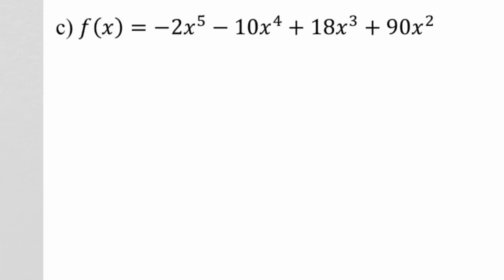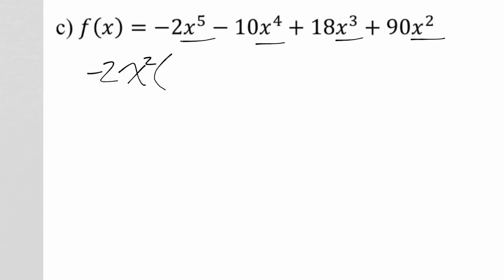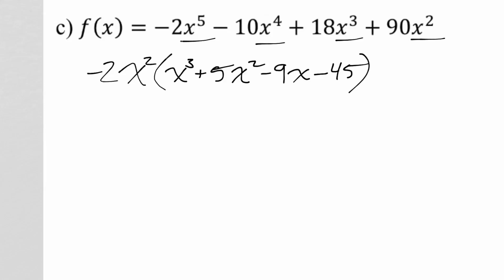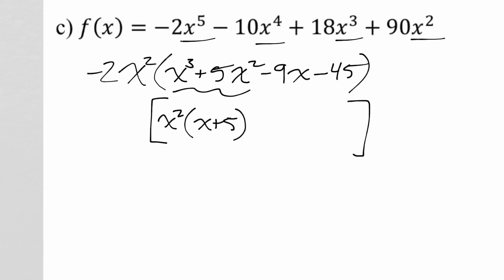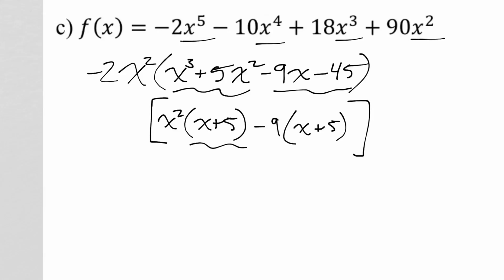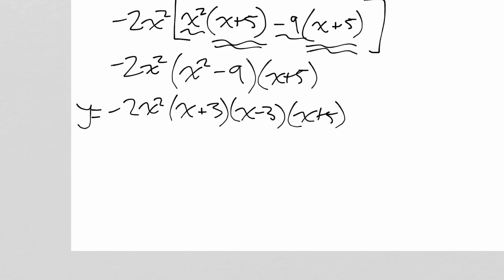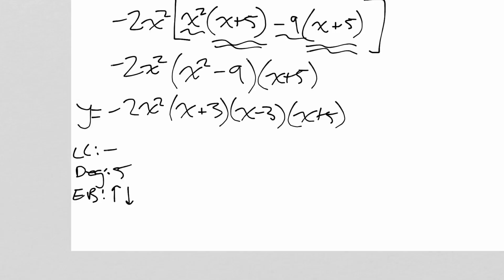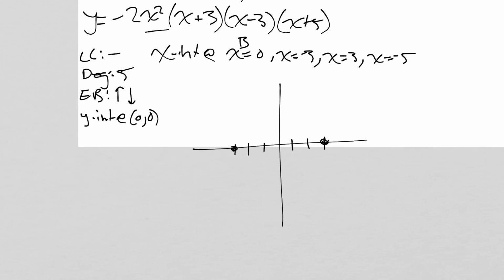HPC U2 LG6C